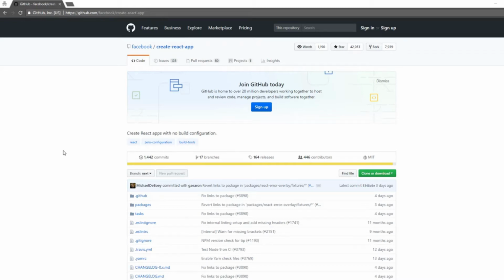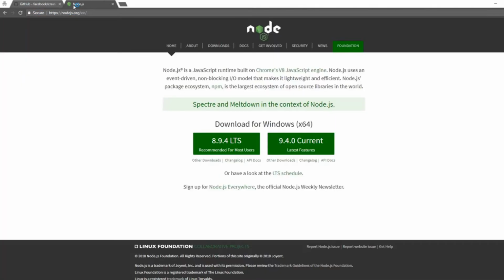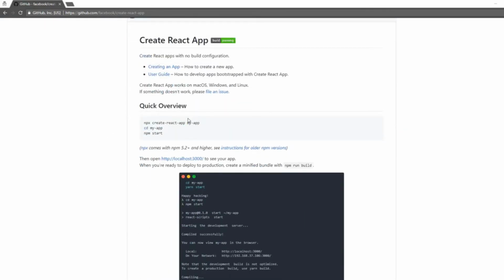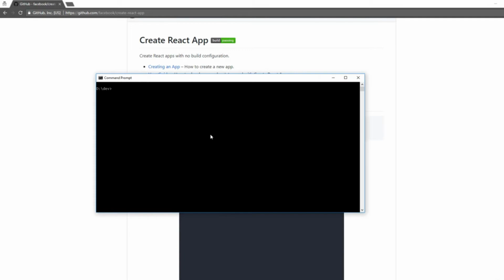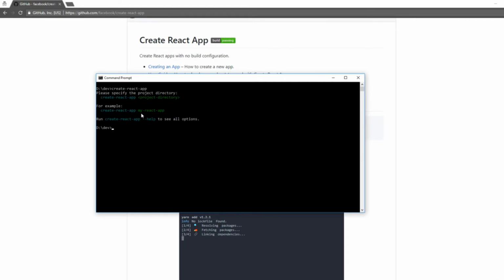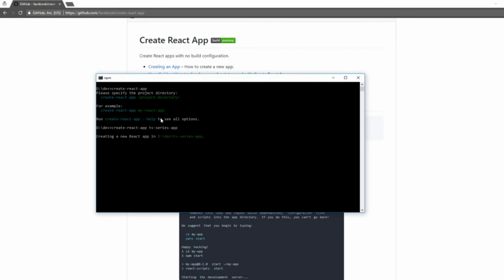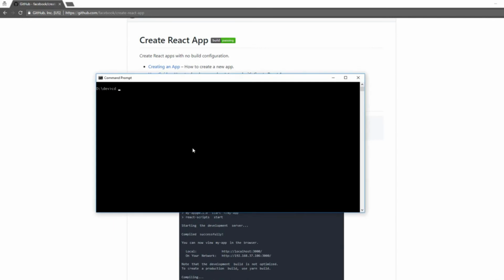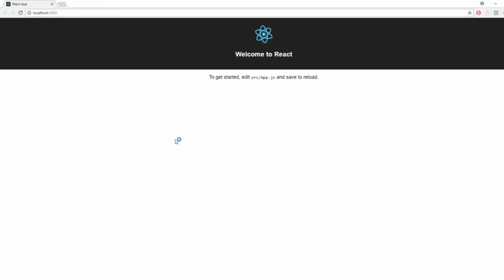Setting React Environment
React Fundamentals/Setting React Environment
Resources:
- Create React App:
Transcript:
We will be using an official boilerplate created by Facebook's team.
You also need to install no G-S on your local machine.
I already have it so I'll skip the installation part but you can download it on.
No G-S.
Now let's go back to the GET HELP page.
And first of all you need to do as you need to NPM install create a re-act app with the global flag.
And this will take a few seconds.
Now that we have it installed you can go back to you create rack app get help page.
Scroll down a little bit and here you can see the quick overview.
I don't need to use this X so I'll just copy.
Create the app based it in and the first argument is the folder name.
I can actually show you if I remove the folder name if I press enter it will say that I need to specify
the project directory.
For example, Creed's racked up my racked up and I'll do just that and I'll name my app TV series app
so this will probably take a while.
I'm going to know that our app has successfully been created.
All changed directories to you the TV series app and I'll type in NPM start press answer and this should spin up the development server.
If you're speeding and up for the first time it will probably take a while.
And congratulations on setting up your yakked environment.